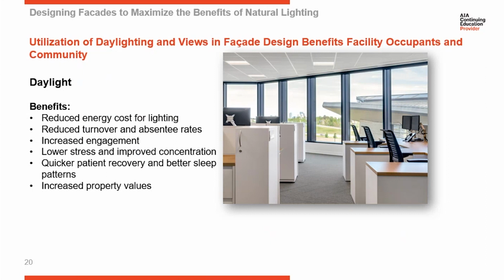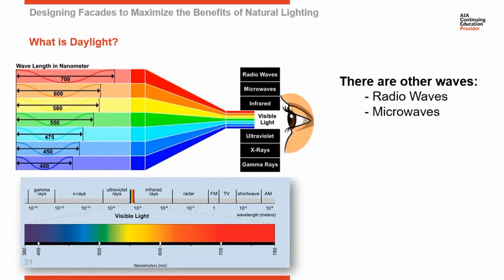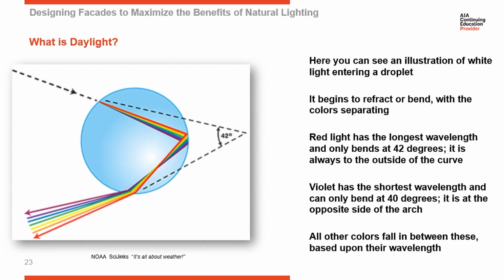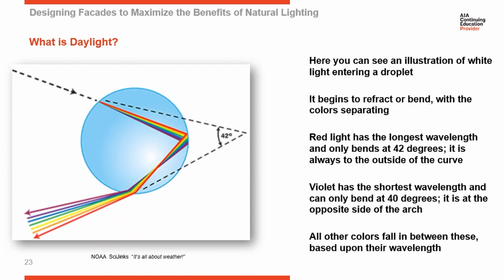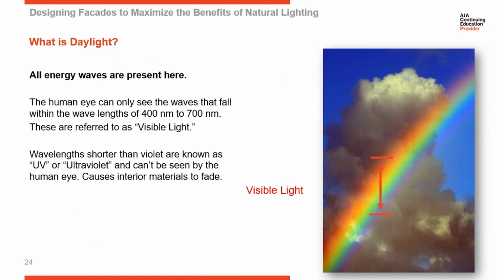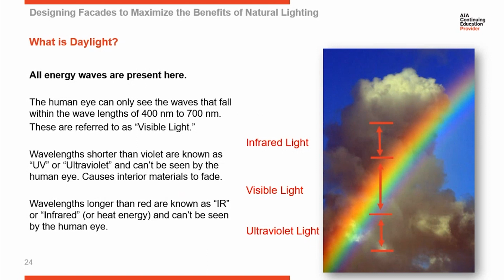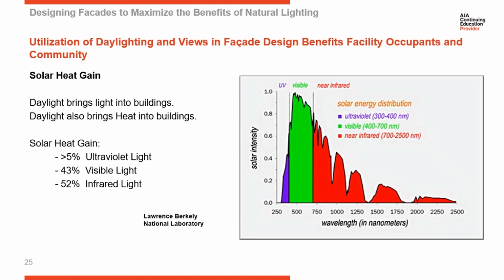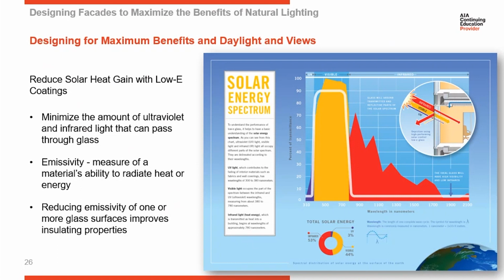Benefits and Disadvantages of Daylight and Solar Heat Gain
Welcome to Building Knowledge 101: Benefits and Disadvantages of Daylight and Solar Heat Gain